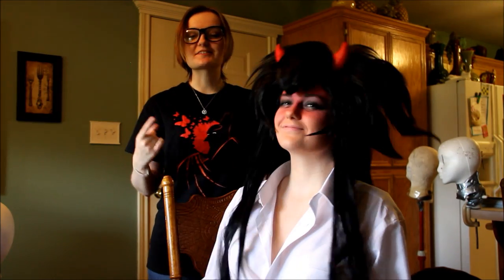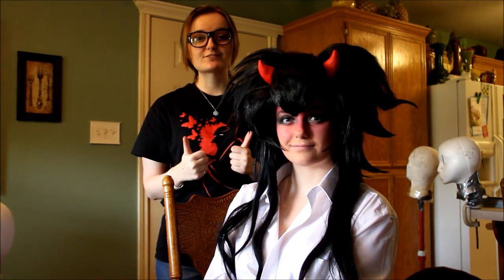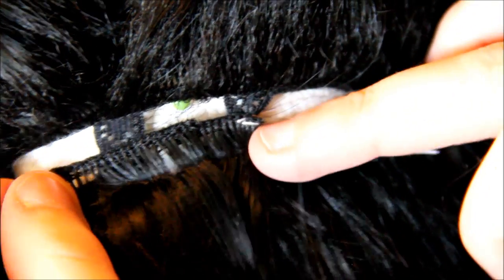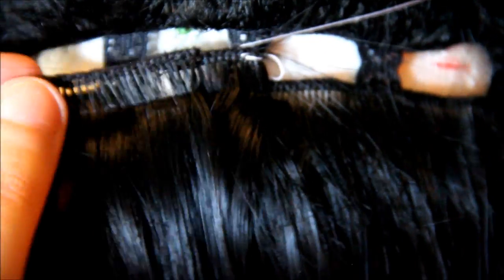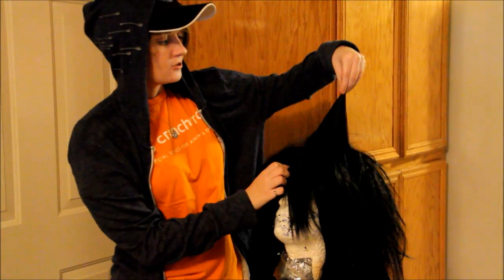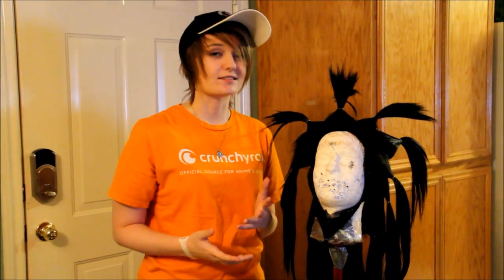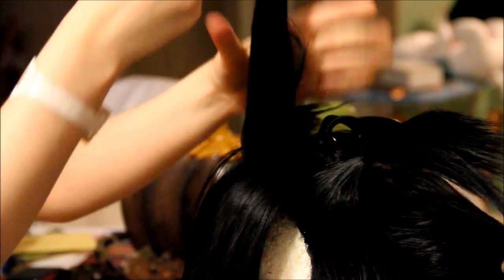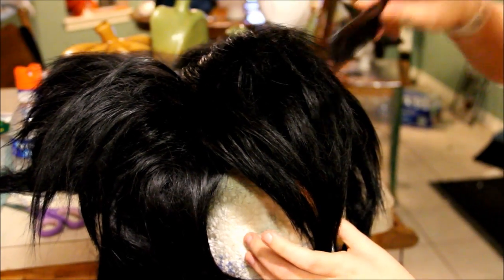Wig Tutorial - Volume in Wigs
This tutorial is pat of my entry in the final round of Arda's Iron Wig competition! We had to create a text or video tutorial with one of our 3 required wigs, whether it explained just one technique used or followed the entire process! I decided to talk a bit about how I pump volume into wigs without using foamcore.